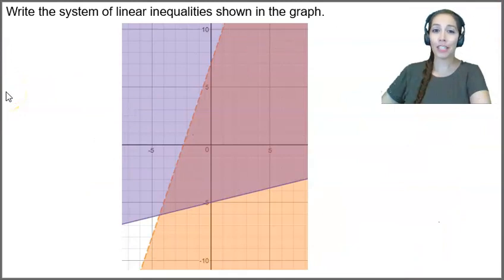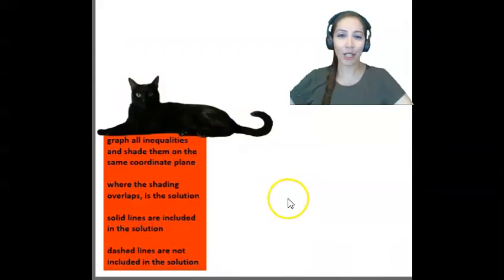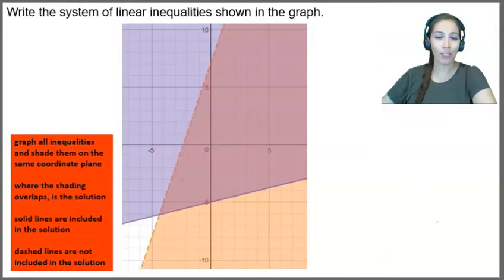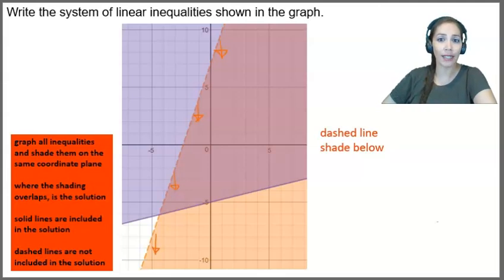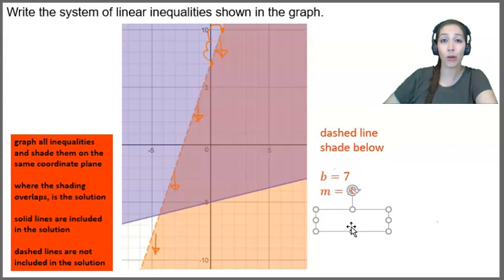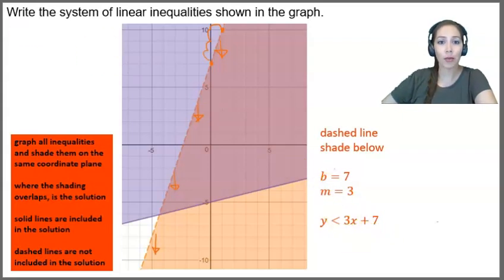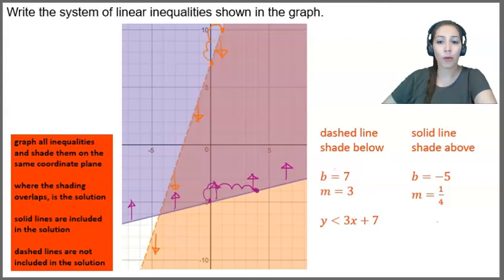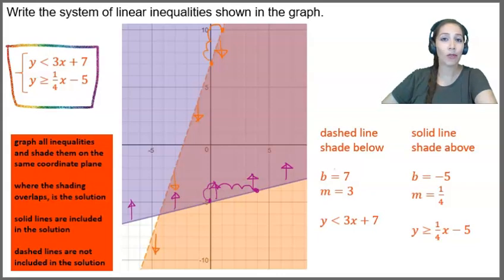Systems of Linear Inequalities 4